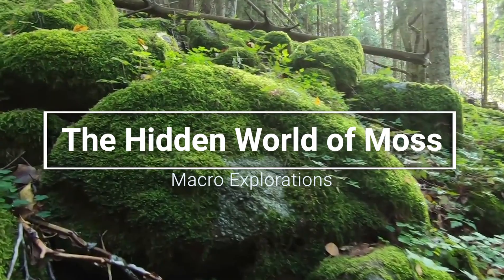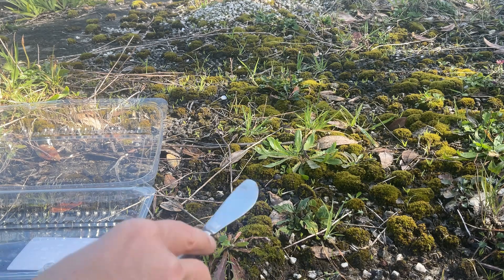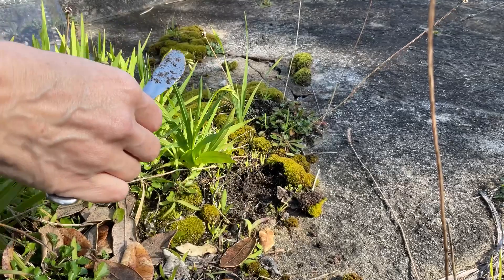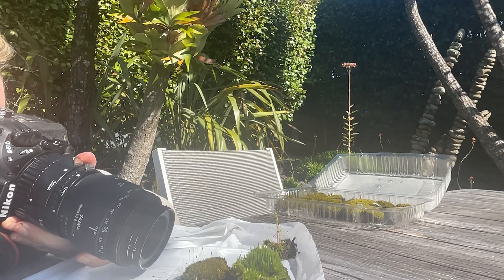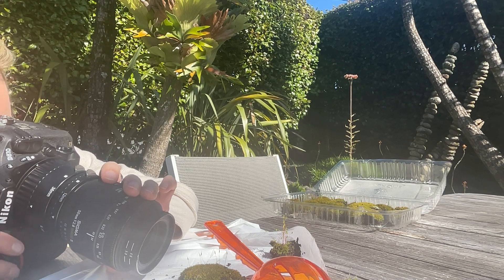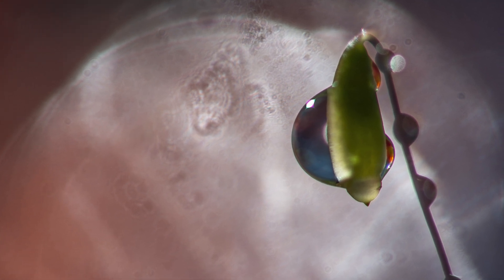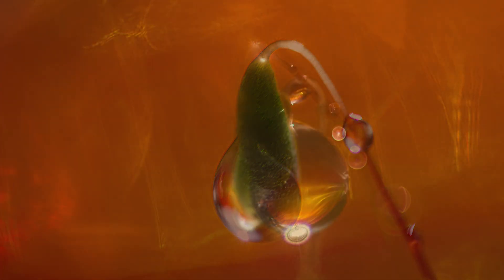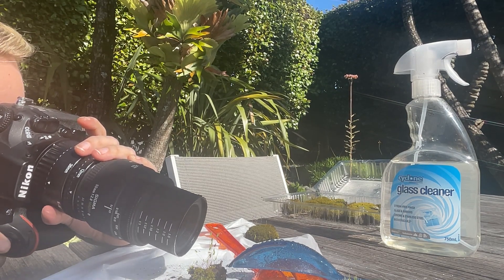Macro Photography Expedition into Auckland's Mossy Delights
Join me as we embark on a captivating journey of moss. August brings a spotlight to the mesmerizing spores that adorn every nook and cranny in Auckland, and we're here to capture their magic through macro photography.

Take your macro photography to the next level in my Online Course

Thank you for tuning in, and don't forget to explore the world of impressionist photography at evapolak.com.